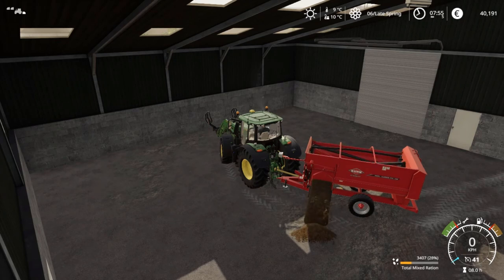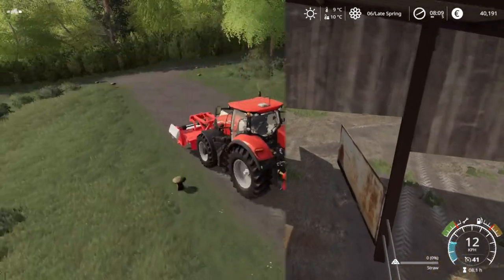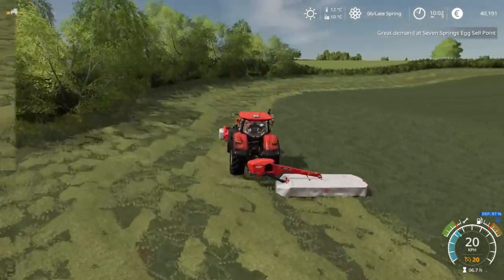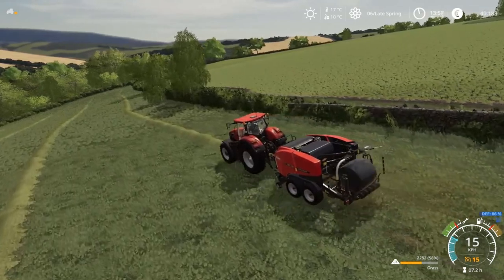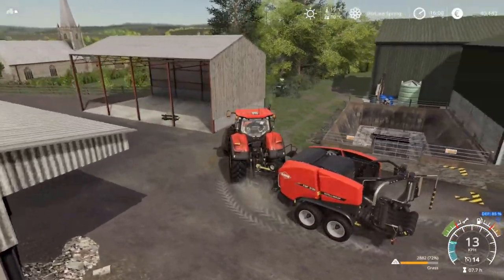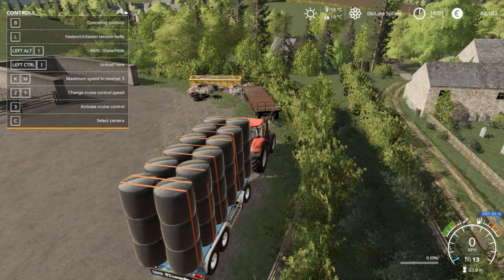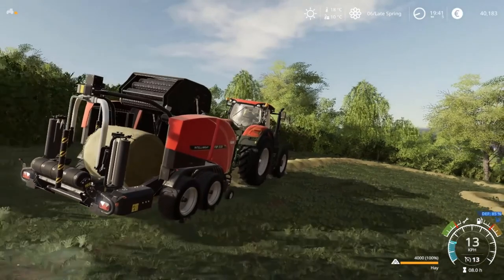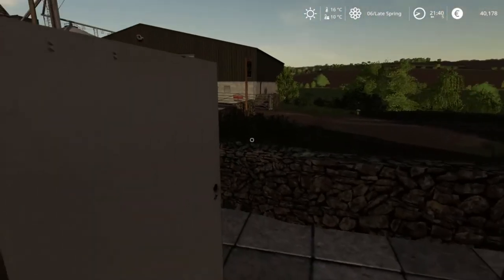Farming Simulator 19 Seasons Mod Oakfield Farm E7 Hay and Silage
Episode 7 of our Seasons mod let's play on the Oakfield Farm map sees the first grass cut beginning as I make use of some of the new equipment we have at hand for hay making and also some silaging.

Gameplay
Farming Simulator 19